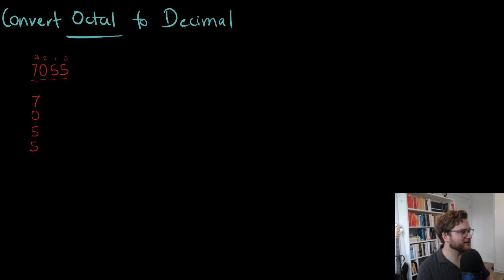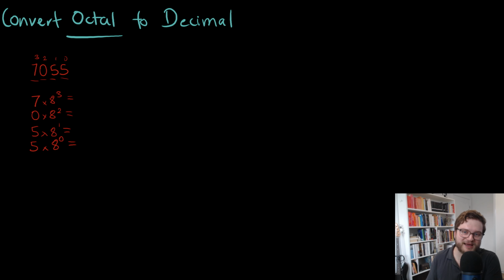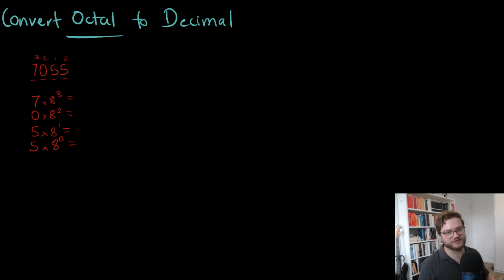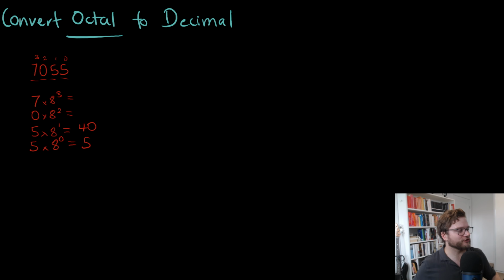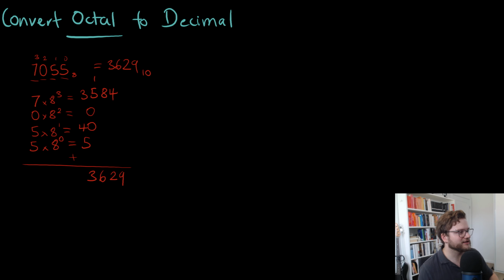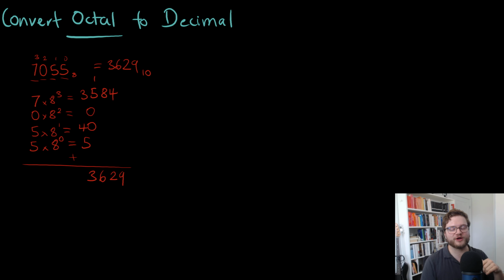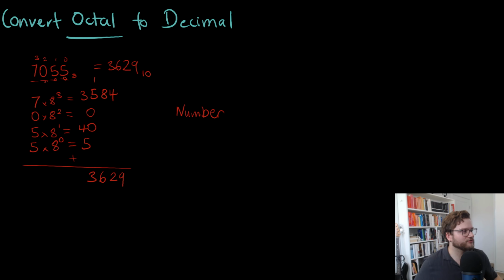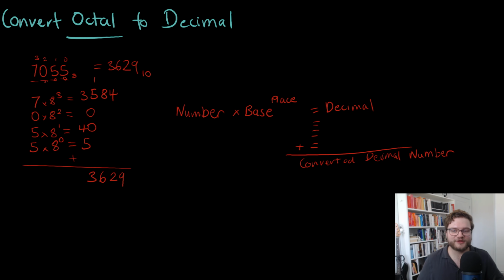Convert Octal numbers to Decimal numbers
Converting octal numbers to decimal is really not too complicated! In this video I'll go through the steps you need to follow to convert your octal number to your decimal number.

You should try to check your work by using some sort of online converter. I used this one:

Essentially conversion between octal numbers to decimal numbers (or for that matter any non-decimal system to decimal) works by multiplying a number by that number systems base, to the power of that place numbered starting at 0. I'll go through it in more depth in the video.